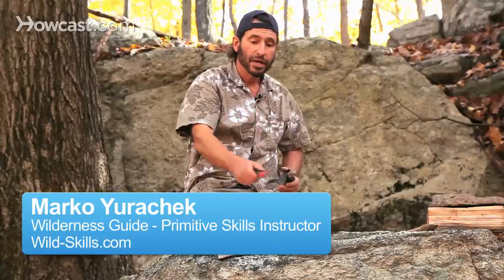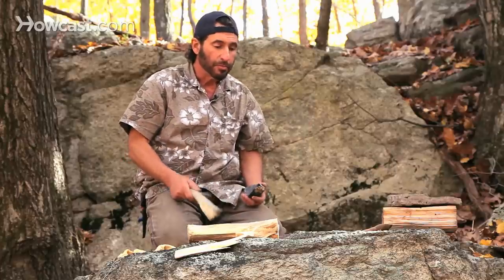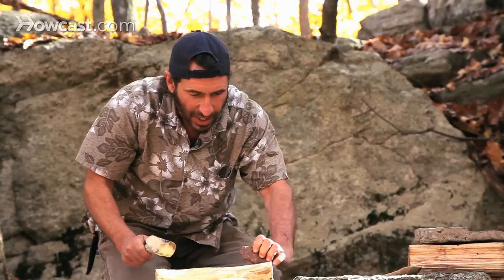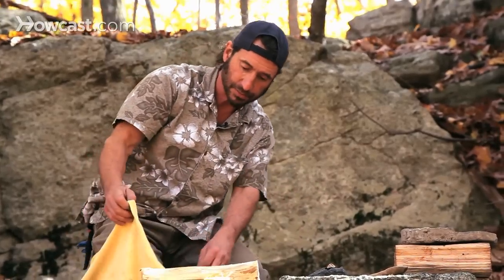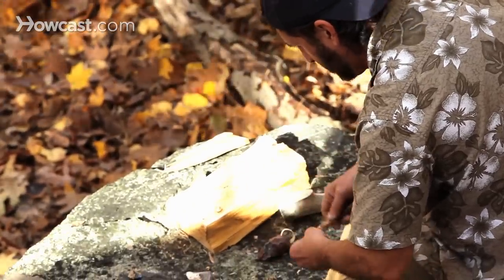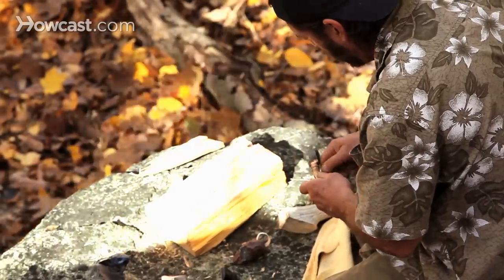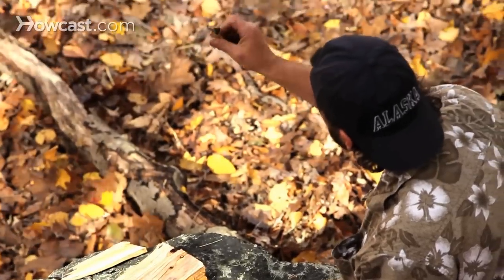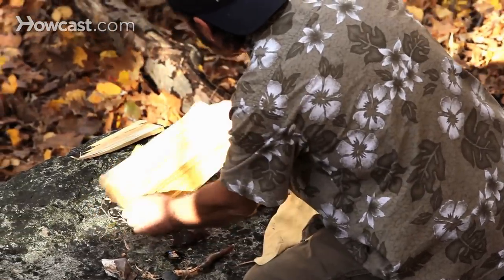How to Make a Stone Tool | Survival Skills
A knife is a great tool to have if you're making a cutting board for your fish, it's a great tool if you're making kindling, it's a great tool if you're making a bow drill. You don't always have a knife. You should, but if you don't, you can make the same tools out of stone or bone or antler. It's been done for a long, long time. Not so much anymore. I have an antler, I have a rock. Between the two of these, we can make a great cutting edge.

And there's three or four different types of stone I have here. I have some obsidian, which is a volcanic stone. I have some flint, I have some chert. All those are great stones for throwing a really sharp edge. That's what we're doing to try to do here, is throw a sharp edge by banging on the stone and getting a flake. Let's see, we'll try this one. I now have very sharp knife here, very sharp knife here. This'll easily open up, cut, and gut my fish, skin a deer, or do any cutting needs that I might have. In fact, this is a piece of deer hide, a piece of leather. And to show how sharp these edges are, I can just take this and slice through it really easily. So leather's no problem for it, fish shouldn't be a problem for it.

Beyond that, we can improve these and make them sharper, or give them a handle, which turns them into a knife. So if I wanted to make a handle for this, I could stick it into a piece of wood that I've split, like so, take a piece of cordage, throw this on here, and wrap it, pull it really tight so that it's holding it. I wrap this around and around. I'm going to get a good, nice, tight bite. So I've wrapped it in cordage and I'm going to tie it off. This gives me a nice, tight grip on this stone, so that when I go to cut with it, it'll hold. I've got a couple wraps on here and I'm just tying this off. I'm going to pull it tight again. So I've taken a piece of obsidian, thrown a nice edge by striking it and breaking it off of a big chunk.

Actually, I threw a couple of edges. By "throwing edges" I mean making a sharp piece that you can use either with a handle by wrapping it, using it as a knife, or by having a chunk that you can hold in your hand and use as a blade. Those'll work for skinning animals, for cutting wood, whatever you like.